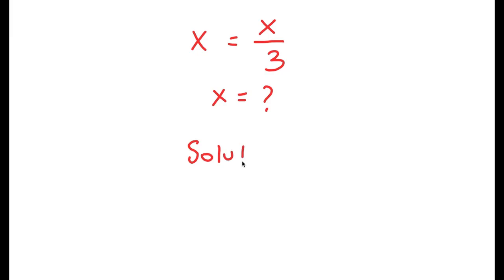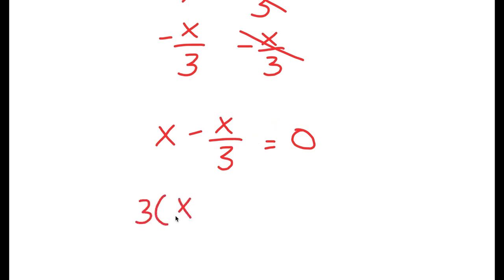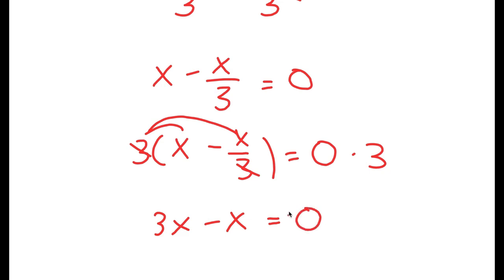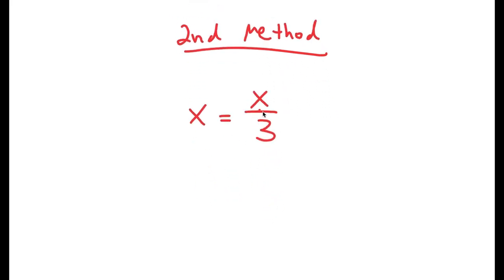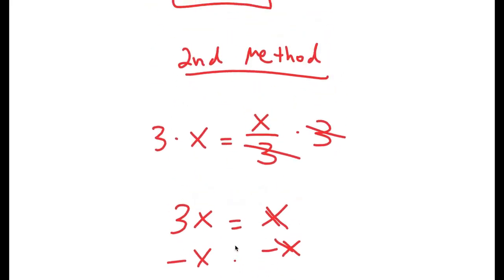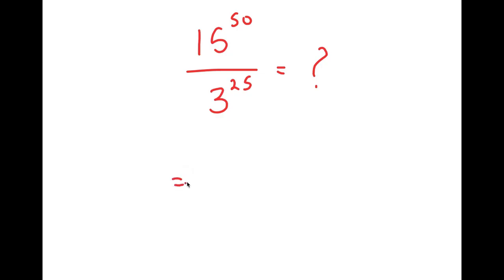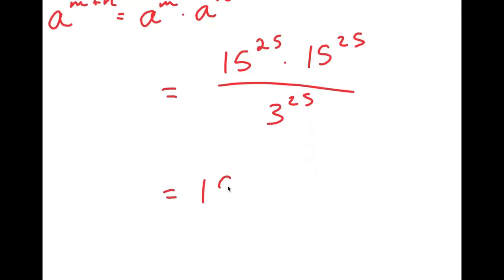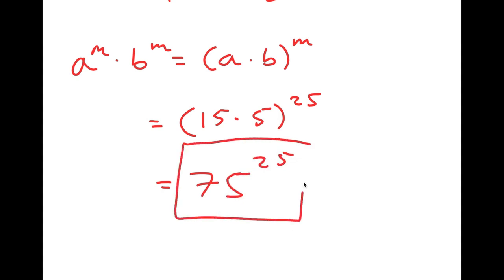A Toddler Can Solve This, but many Geniuses Can't | A Challenging Exponential Problem